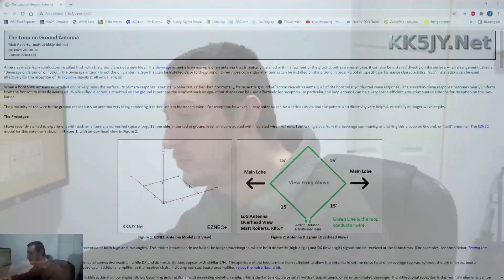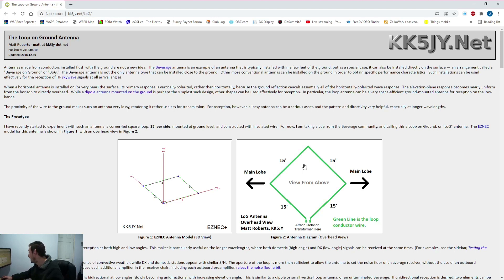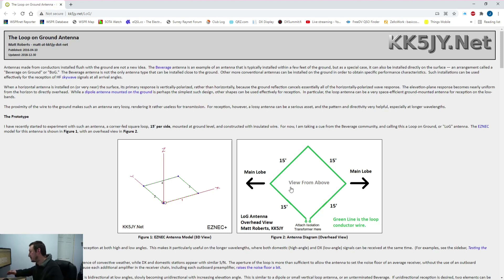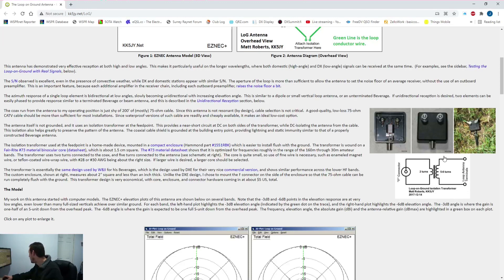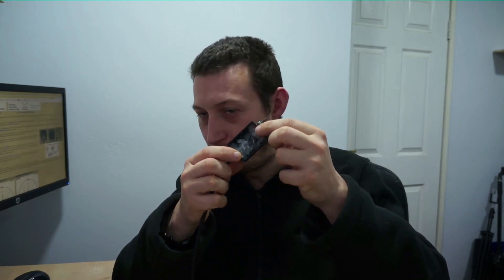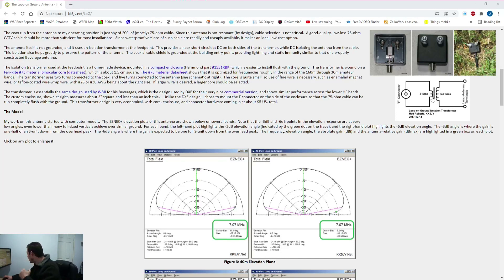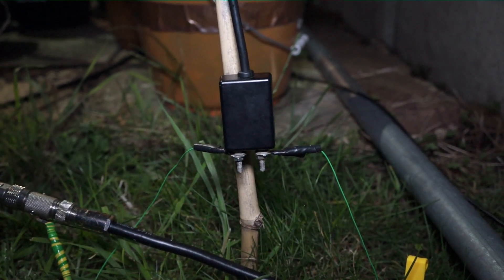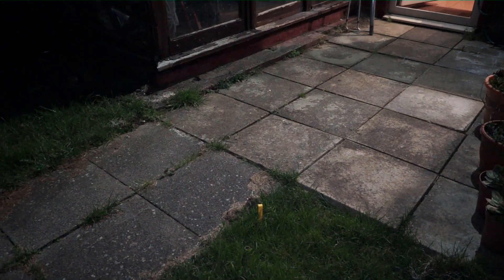Loop On Ground Antenna - Build & test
Due to a high noise level & having heard about other people's success with a Loop On Ground (LOG) antenna, I decided to give it a go.